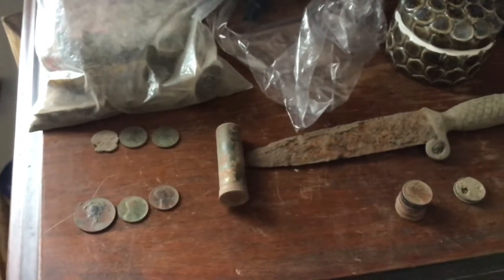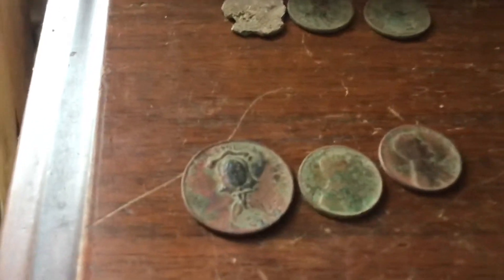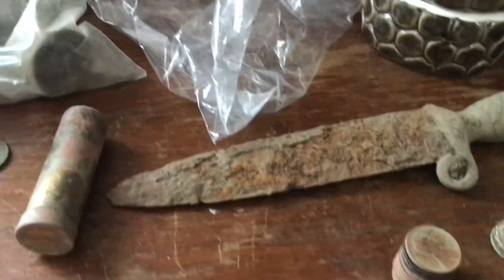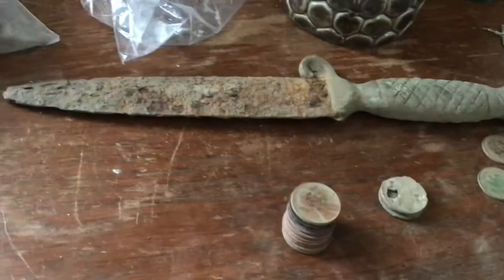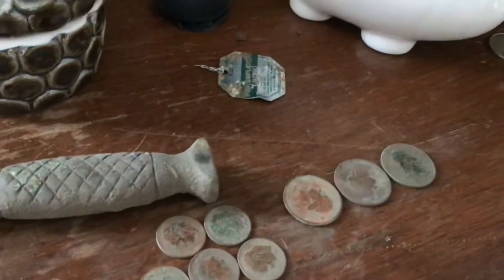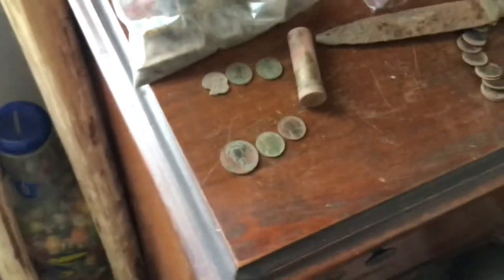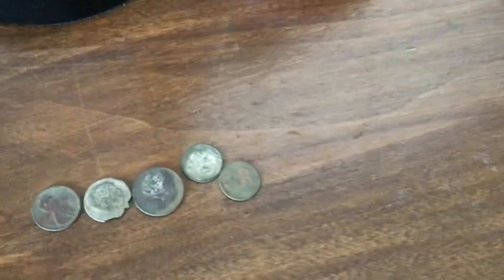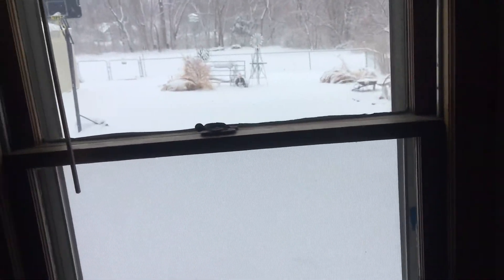Metal Detecting Finds from Christmas Eve !!!